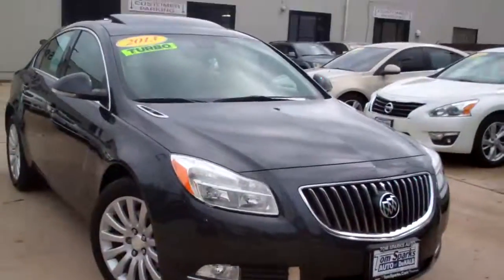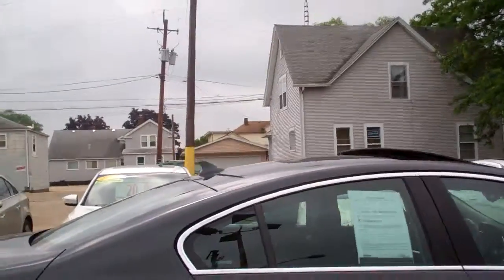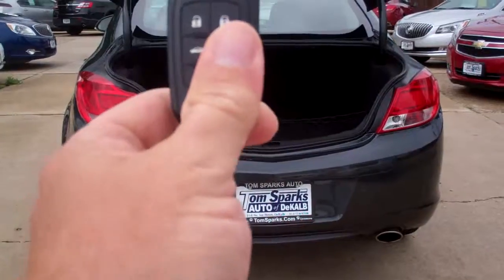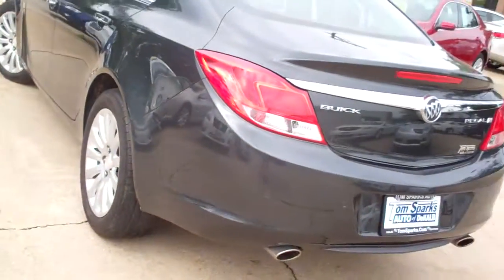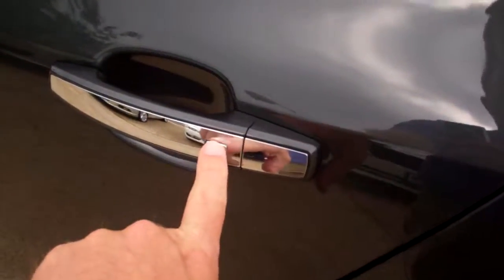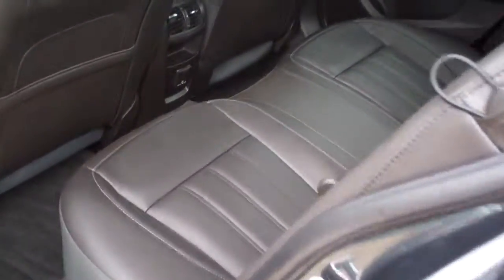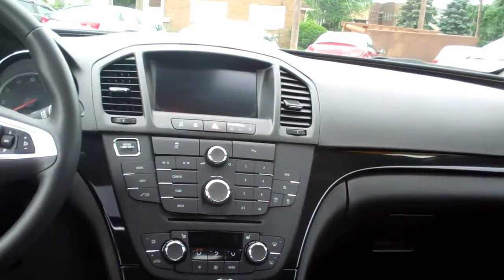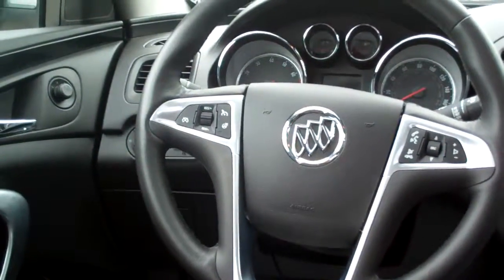2013 Buick Regal Turbo Dekalb IL near Sycamore IL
ONE OWNER LOADED TURBO WITH POWER SUNROOF, LEATHER SEATS, HEATED SEATS, REMOTE START, POWER PACKAGE, DUAL ZONE CLIMATE CONTROL, AND MORE! CALL BRAD FOR A LOOK AND VISIT TOMSPARKS.COM